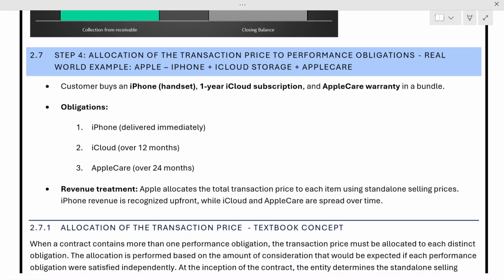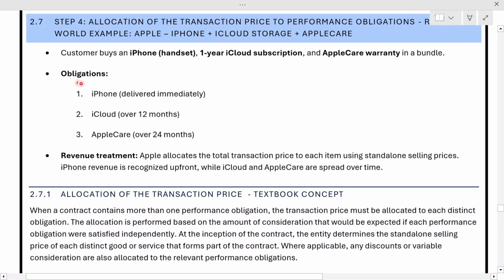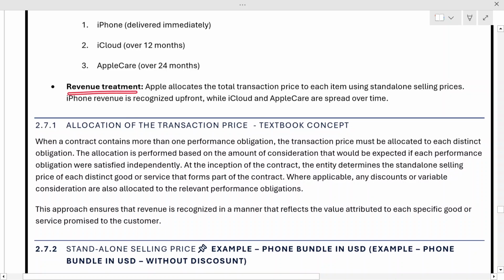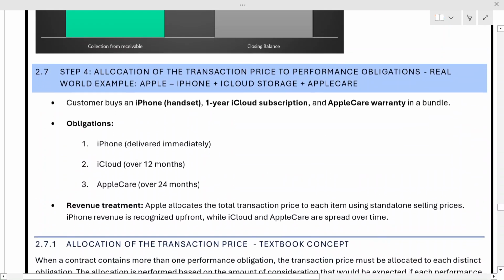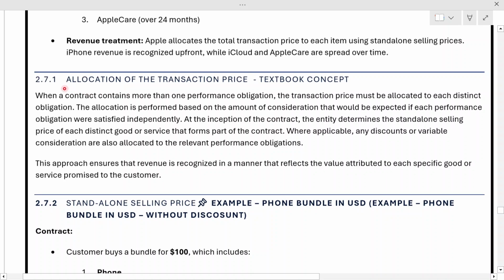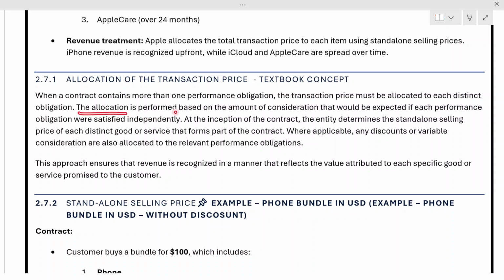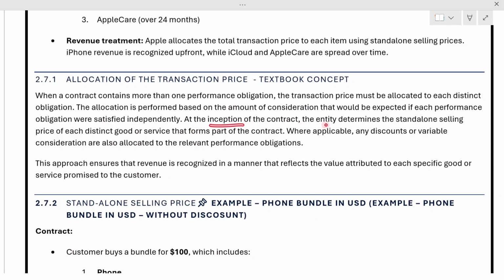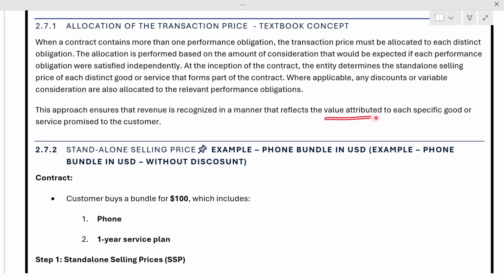16. Allocation of transaction price to performance obligation